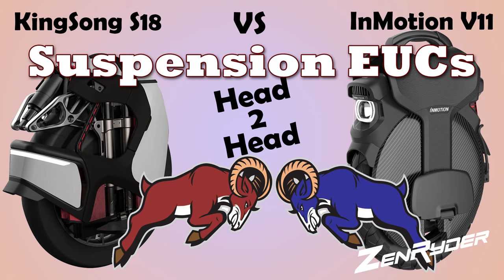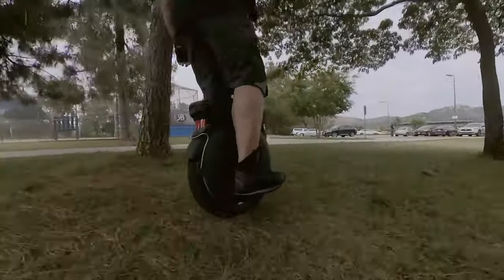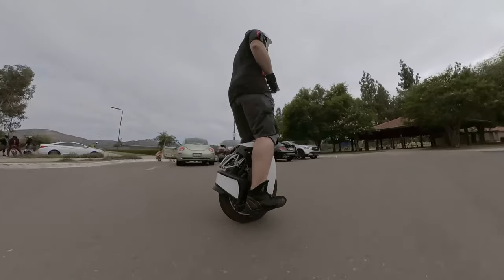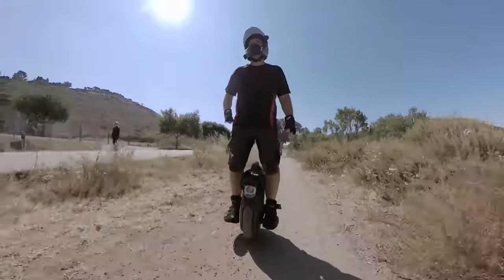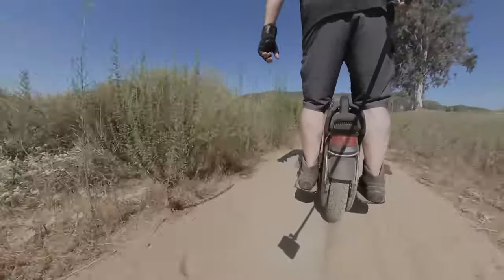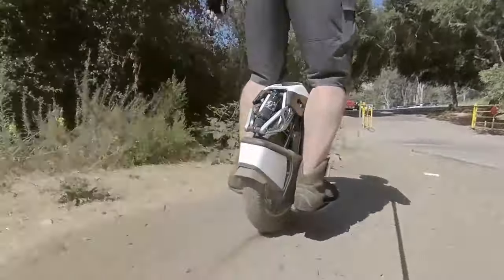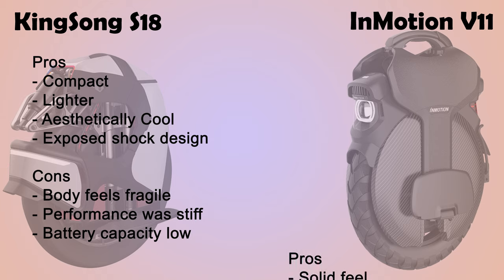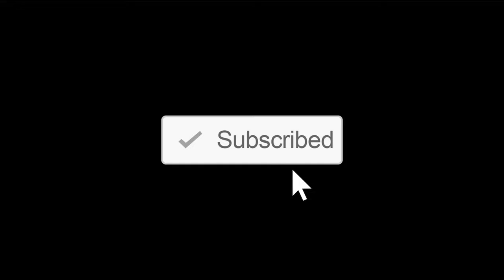KingSong S18 vs InMotion V11 - Suspension EUCs Battle it out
Suspension is new to the Electric Unicycle world and we have two brand new wheels coming out soon. You need to know how they ride before dropping your hard earned cash. I get a chance to jump on these wheels one right after the other and see how it feels to drop off a curb and ride over bumps and washboard ruts. I'll give you my take on the feel of the new suspension with the Pros and Cons of each. - ZenRyder

A special thanks to EUCO for bringing these Demo wheels for us to try out.

Track: A Song I Shouldn't Sing - Instrumental